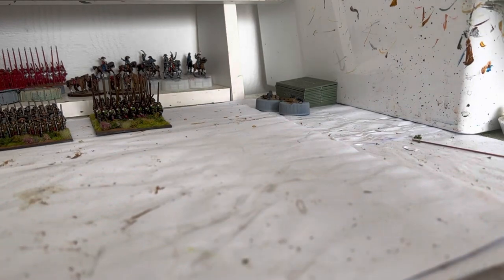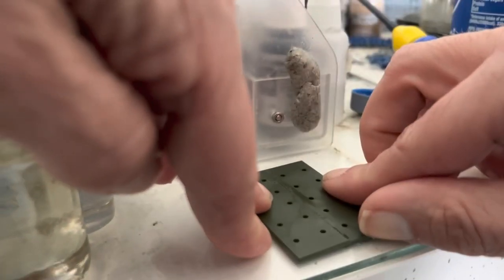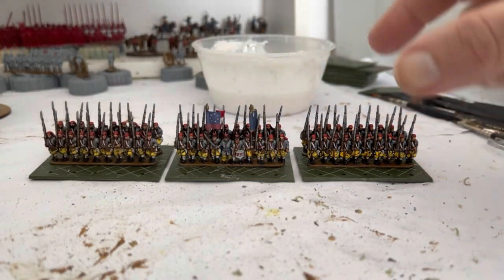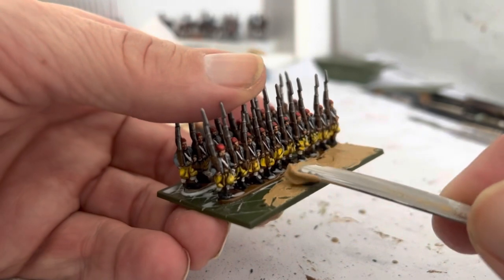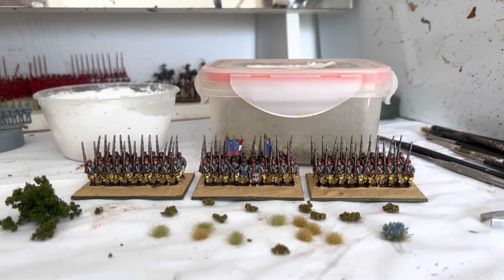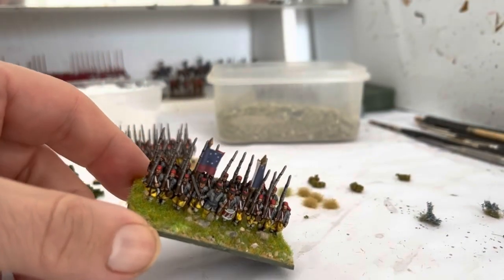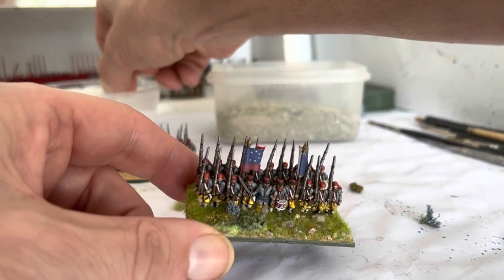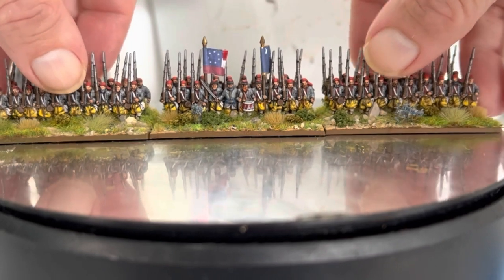How I base my warlord games Epic miniatures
How I’m basing all my epic miniatures going forward.

@Patriot Wargaming Solutions
Andy Wilson.

Click on the join channel link to help me out and become a sponsor.